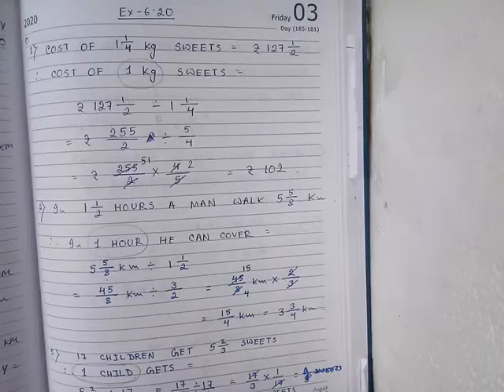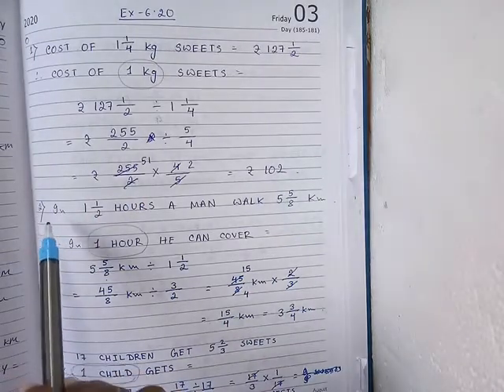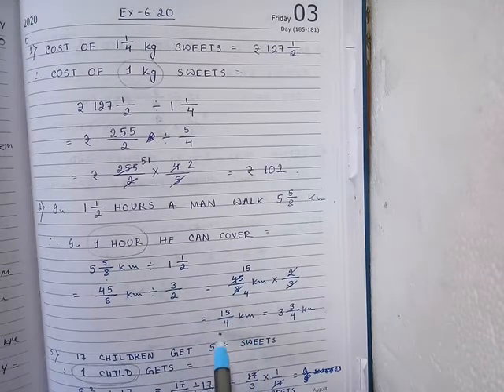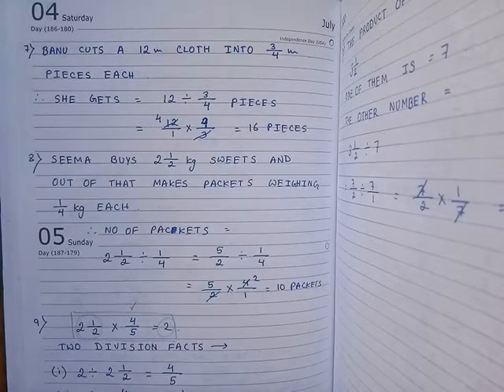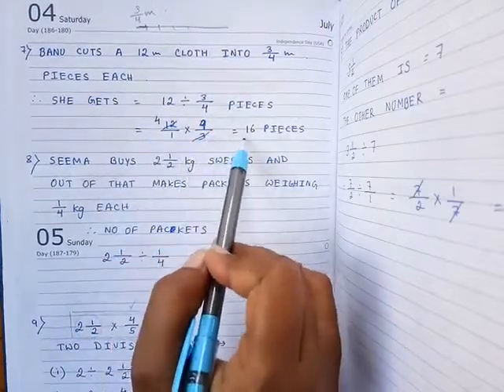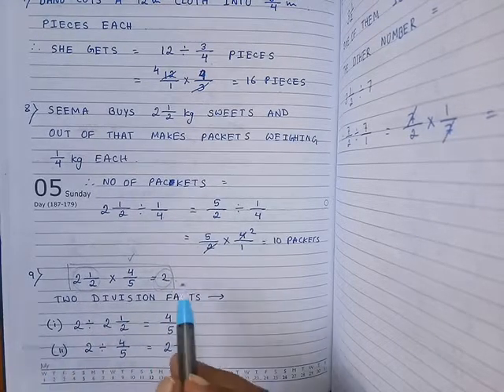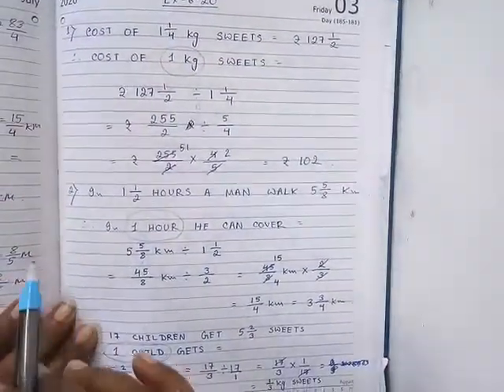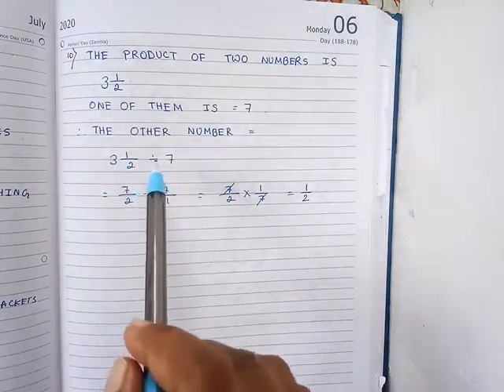STD V ,MATHS, CH 6, EX 6.20